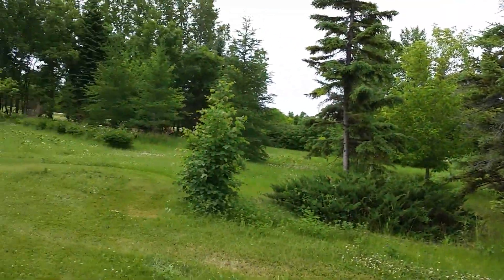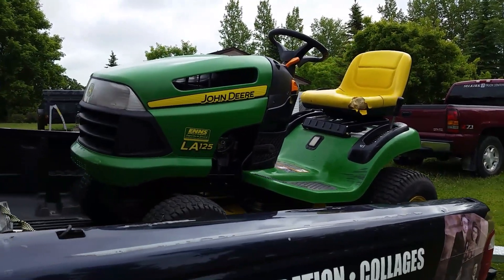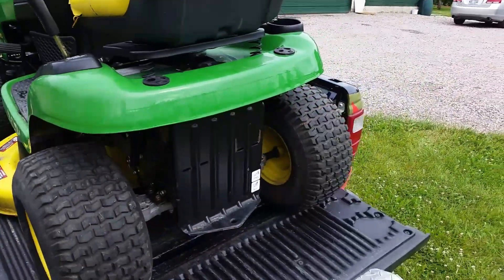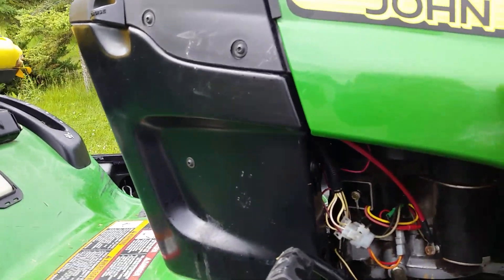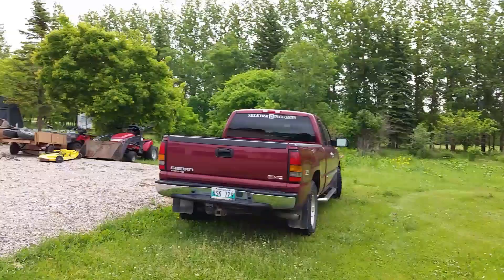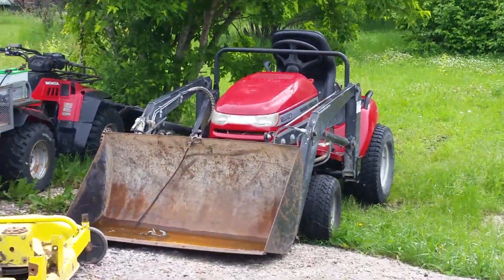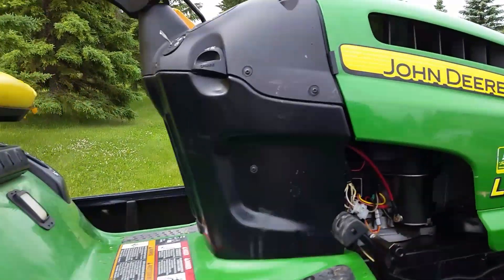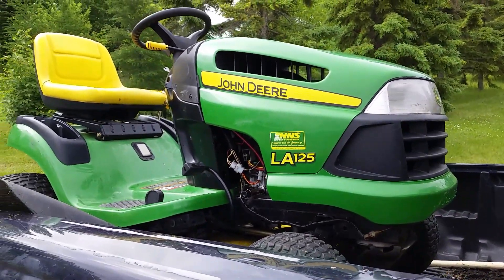Just picked up my new but slightly used John Deere LA125! 21 HP 380 hours on her